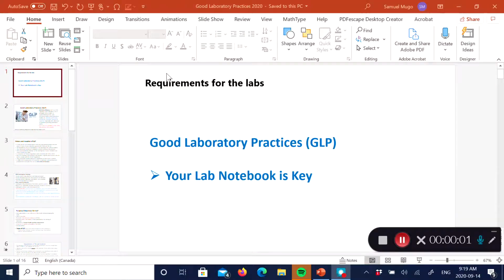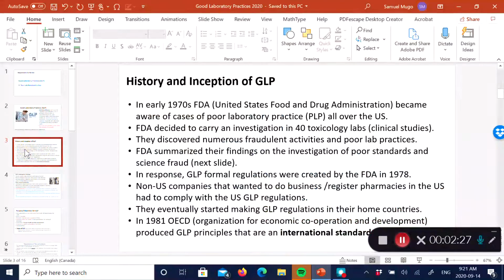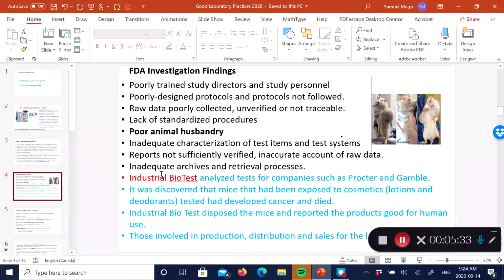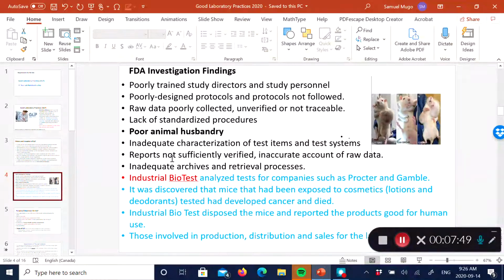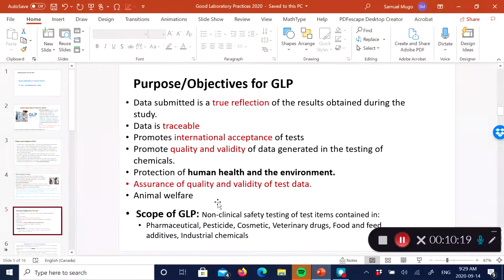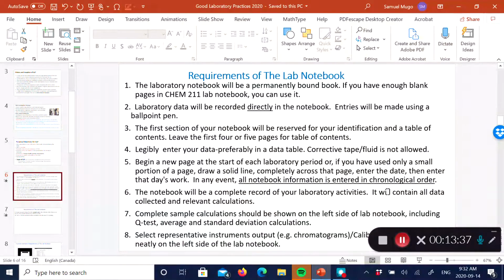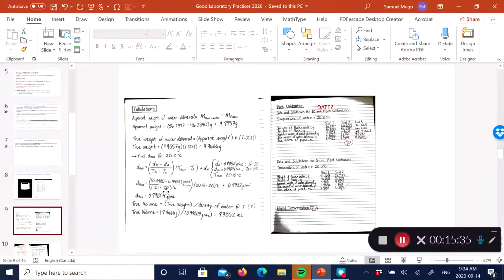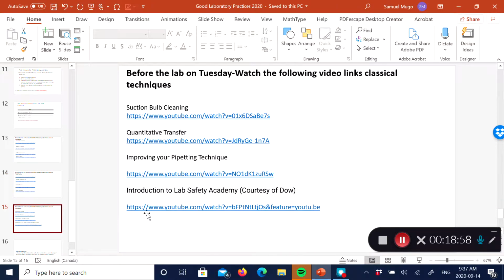Good Laboratory Practices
Introduction to Good Laboratory Practices. An Emphasis on Lab notebook